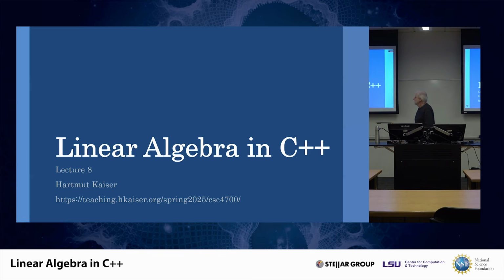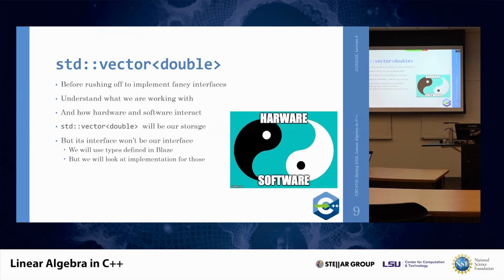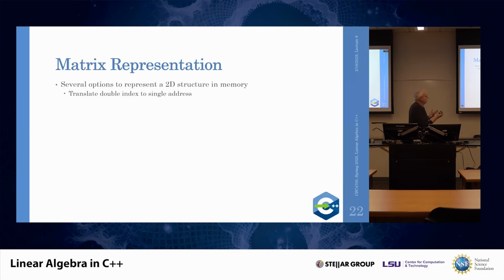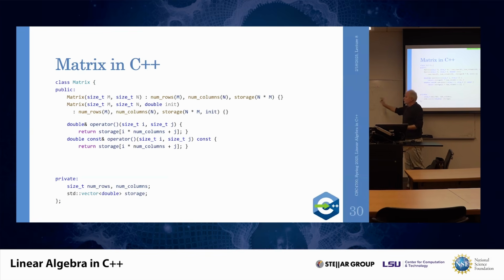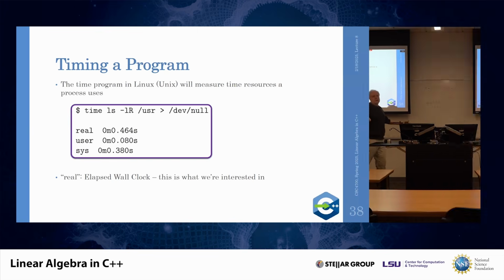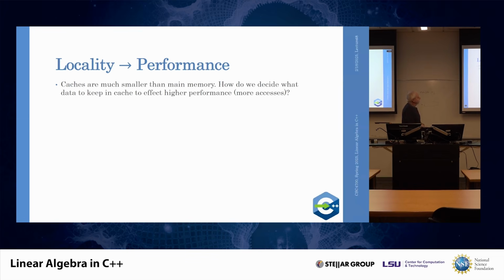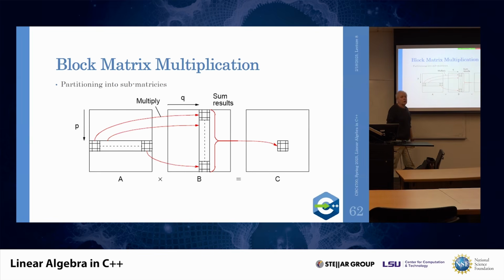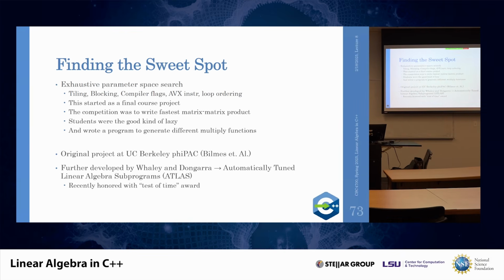CSC4700-Linear Algebra in C++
This lecture focuses on matrix multiplication in C++, emphasizing the interaction between software and hardware for optimal performance. It covers mathematical background, data representation in C++, and techniques to improve performance by leveraging hardware features like caching and optimizing memory access.

[00:00:00] - Introduction and Overview
[00:01:28] - Mathematical Background: Vector Spaces
[00:05:00] - Representing Vectors and Matrices in C++
[00:10:24] - Linear Algebra Operations in Code
[00:17:05] - Matrix Storage and Memory Layout
[00:29:08] - Implementing a Matrix Class in C++
[00:36:46] - Performance Analysis of Matrix Multiplication
[00:43:21] - Benchmarking and Measuring Performance
[00:53:22] - Optimizing Matrix Multiplication (Cache, Hoisting, Tiling)
[01:03:30] - Blocking, Transposition, and Advanced Techniques
[01:09:32] - Practical Advice and Summary